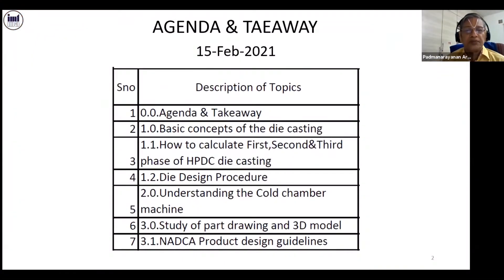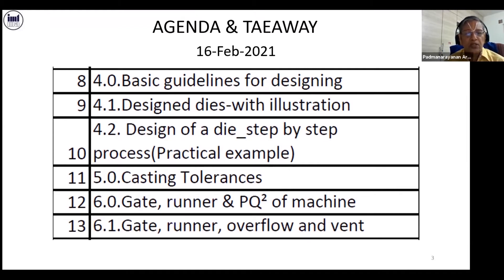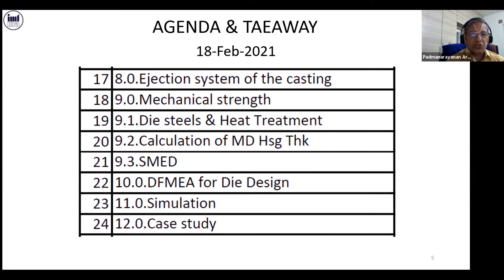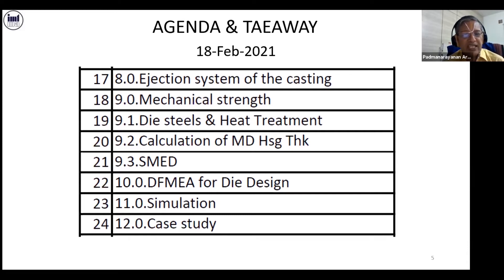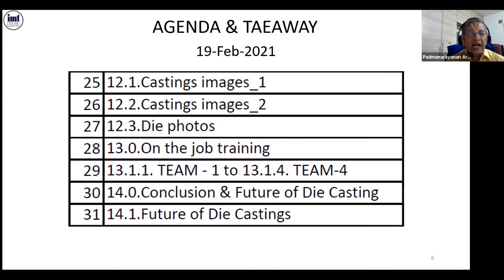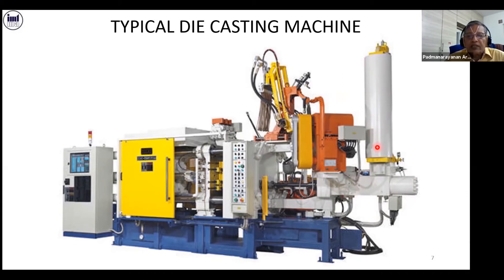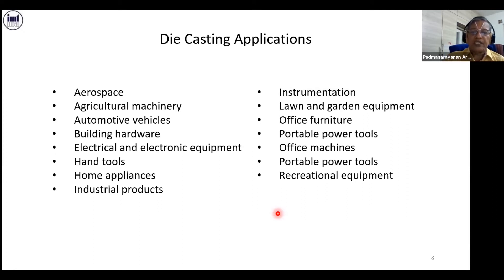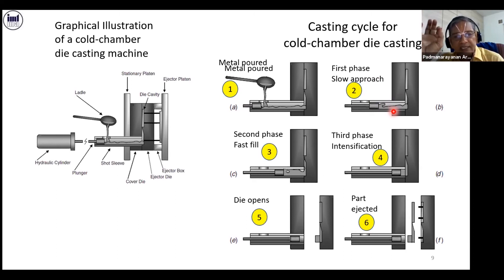Know your PDC Dies - Design Considerations, Diecast Parts, Process, Mfg. and Troubleshooting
Die-casting is a metal casting process, wherein the molten metal is injected at very high pressure to produce parts with good dimensional accuracy. To cast the parts at high pressure, a die casting machine is used. This application finds uses is many areas such as Automobile, Aviation, Telecommunication, hydraulics & pneumatics parts, electrical and so on. A few examples to mention are Two-wheeler engine crank cases, cover kick starters, cylinder head, cylinder barrel, four-wheeler Alloy wheels, 2 wheeler front and rear wheel hub, 2-wheeler carburettor, earth moving equipment hydraulic valves, 4 wheeler air brake parts, to name a few.

The die-cast die & mould design is an iterative process that determines the contour of die cast parts and affect its properties. Following a systematic design process will always lead to better outcomes. This program shall cover how to design a die-cast part suitable for high pressure die-casting, wherein guidelines are given for ensuring trouble free casting production of parts.

Keeping this in mind, IMTMA is organizing a 5 day training programme to impart training on Diecast (PDC) parts die design on 12 - 16 July 2021.